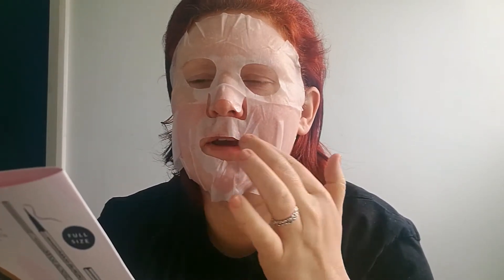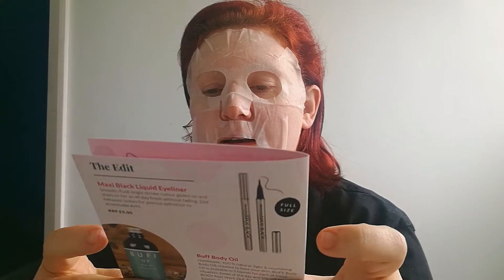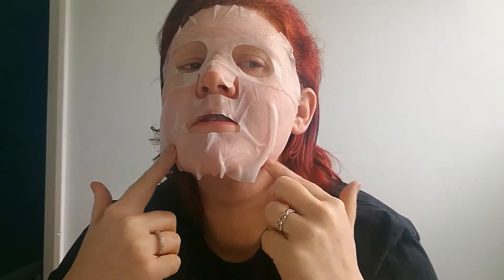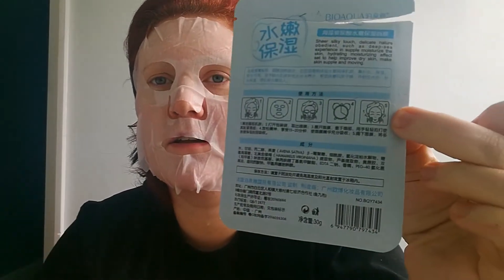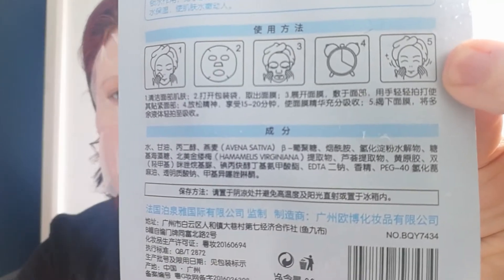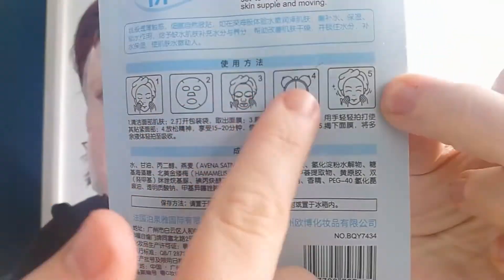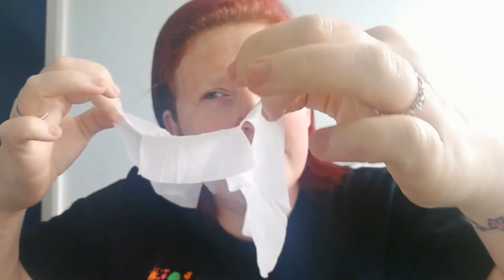Dollibox July 2017 bioaqua face mask